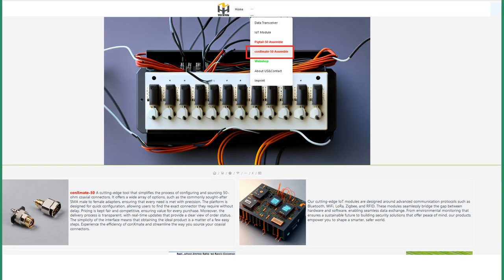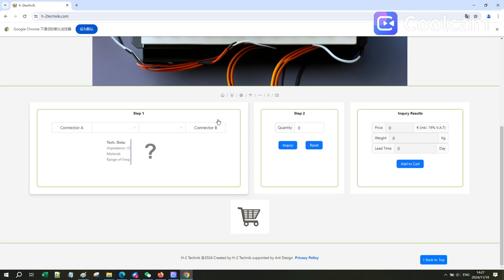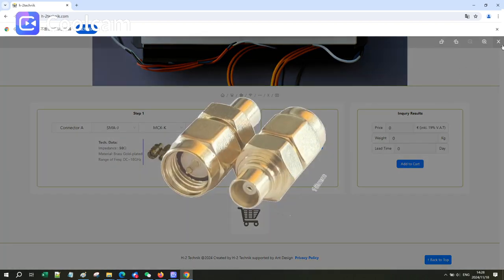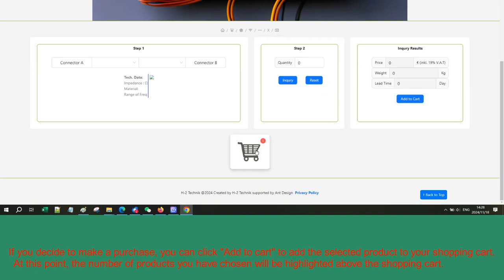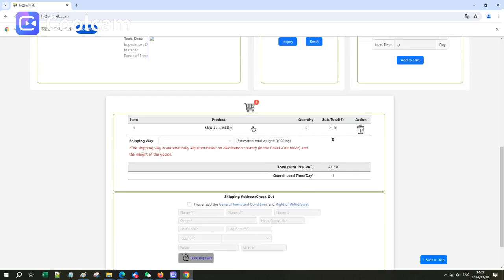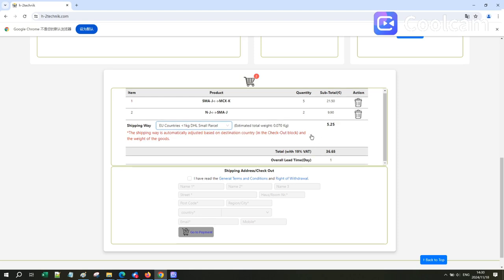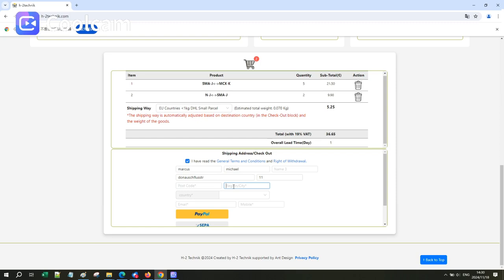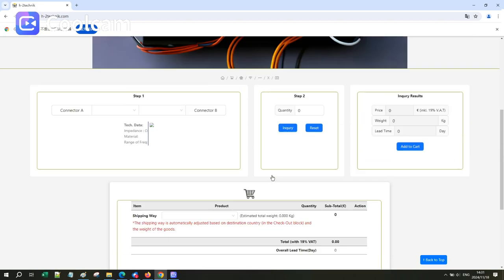conXmate 50 Assemble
conXmate-50 A cutting-edge tool that simplifies the process of configuring and sourcing 50-ohm coaxial connectors. It offers a wide array of options, such as the commonly sought-after SMA male to female adapters, ensuring that every need is met with precision. The platform is designed for quick configuration, allowing users to find the exact connector they require without delay. Pricing is kept fair and competitive, ensuring value for every purchase. Moreover, the delivery process is transparent, with real-time updates that provide a clear view of order status. The simplicity of the interface means that obtaining the ideal product is a matter of a few easy steps. Experience the efficiency of conXmate and streamline the way you source your coaxial connectors.